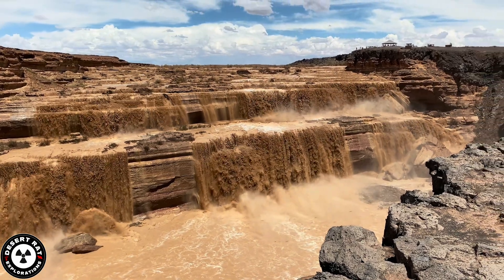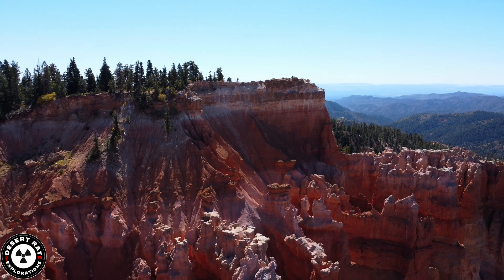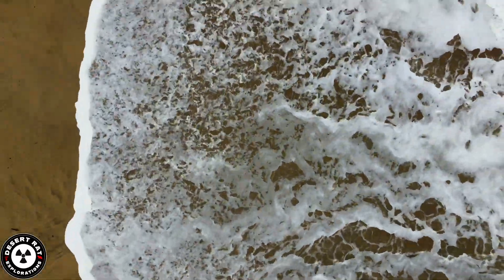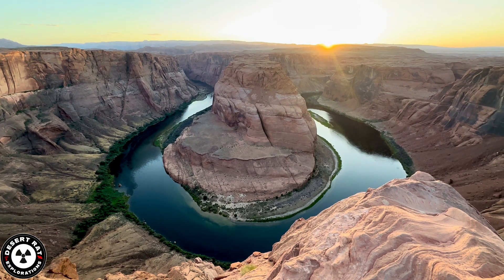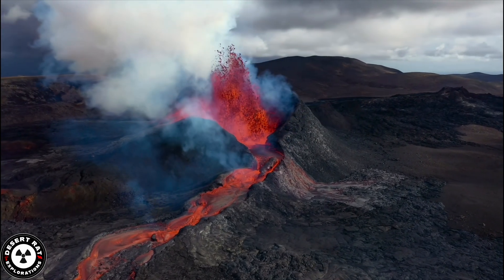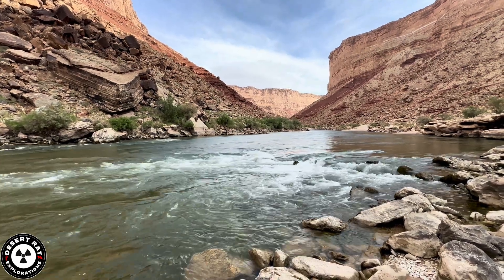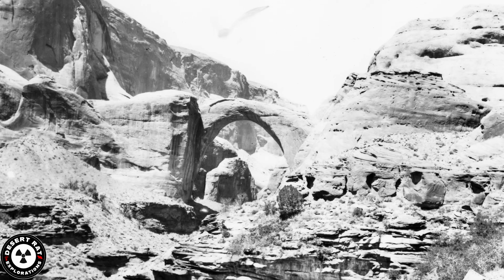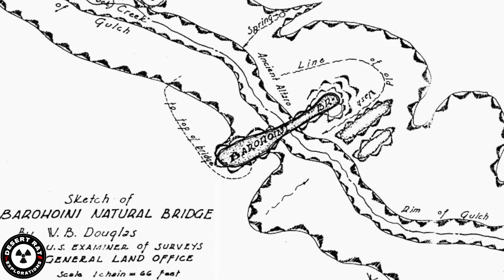Geological History of The American Southwest | Colorado Plateau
From billion-year-old rocks in the Grand Canyon, ancient seas, deserts, and the mighty Colorado River shaped the dramatic beauty of the American Southwest.

•The 1.8-billion-years of Earth’s crust
•The formation of limestone, sandstone, and shale layers
•Uplift during the Laramide Orogeny and the rise of the Rockies
•How erosion sculpted Glen Canyon and the Grand Canyon
•The carving of the plateau by the Colorado River

Whether you’re a geology buff, a national parks lover, or just curious about how nature creates masterpieces over millions of years.

Music 🎶

International License